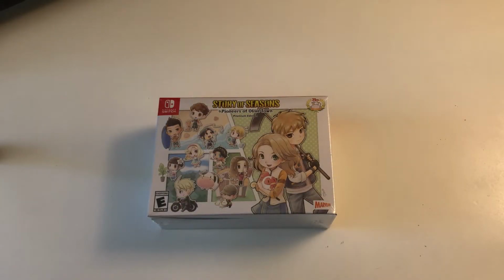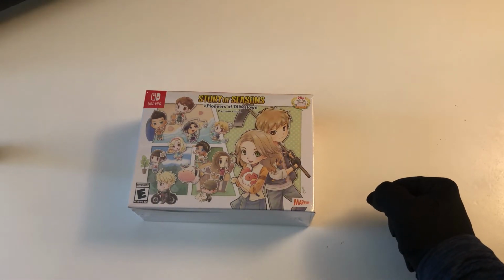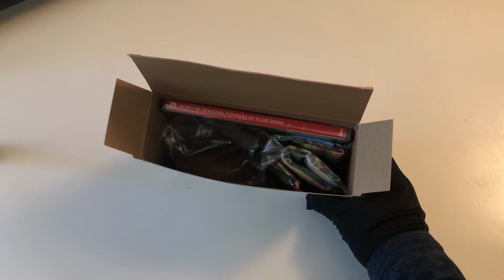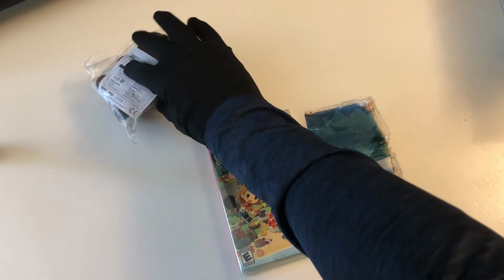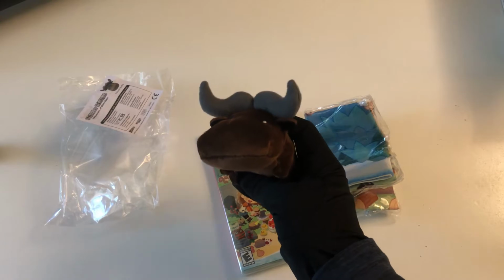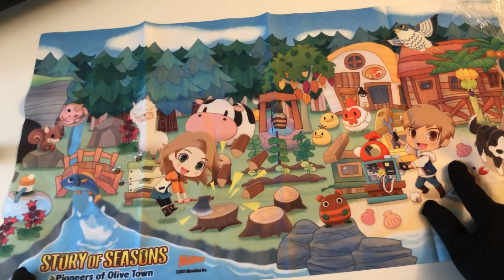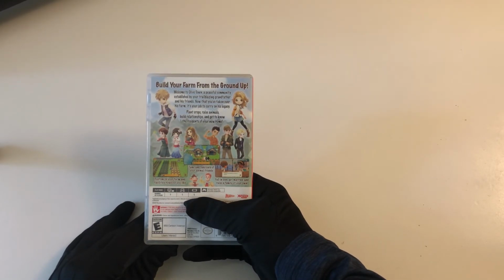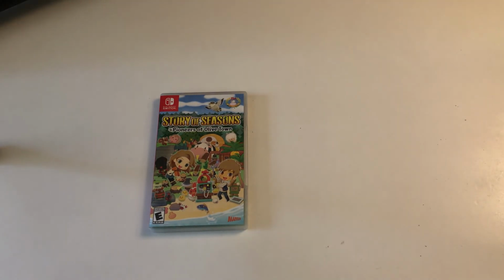Premium Edition Story of Seasons: Pioneers of Olive Town ASMR Unboxing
Please enjoy a soft spoken unboxing of the Premium Edition of Story of Seasons: Pioneers of Olive Town. I am a huge fan of Harvest Moon and farming games in general such as Stardew Valley, and I'm extremely excited to check out the latest release in the Story of Seasons series!

This YouTube channel is mostly ASMR unboxing videos, with Let's Play, Gameplay, & Playthrough videos. Soft speaking and whispering will be the focus of this channel rather than ASMR trigger sounds.

Please let me know if you have any video ideas or suggestions!

Valheim Solo Endgame Base Tour - ASMR Soft Spoken Gameplay

ASMR Atelier Ryza 2 Unboxing

Loop Hero ASMR Gameplay

About Story of Seasons: Pioneers of Olive Town
Welcome to Olive Town, a peaceful community established by your trailblazing grandfather and his friends. Now that you've taken over his farm, it's your job to carry on his legacy.

Plant crops, raise animals, build relationships, and get to know the residents of your new home in this brand-new entry in the STORY OF SEASONS series!

▪Cultivate Your Farm, Cultivate Your Town
Tame the wilderness and build your farm from the ground up! Gather and process materials to fulfill requests and improve Olive Town's infrastructure, upgrade tools, or commission new outfits and accessories.

▪A Farm of Endless Possibilities
Clear the land, repair old facilities, and place new ones wherever you see fit. Level up your farming skills and craft a variety of decorations and facilities, from fences and automatic feeders for livestock to sprinklers for crops!

▪New Adventures Off the Beaten Path
Finding Earth Sprites while exploring your farmland may lead you to mysterious, fantastical lands such as gardens where the seasons never change, an island in the sky, or even the inside of a volcano!

▪There's Always Something Going on in Olive Town!
Participate in local festivals and watch the town come to life! Get to know your neighbors better with over 200 unique events, and you may even find love with a special someone!